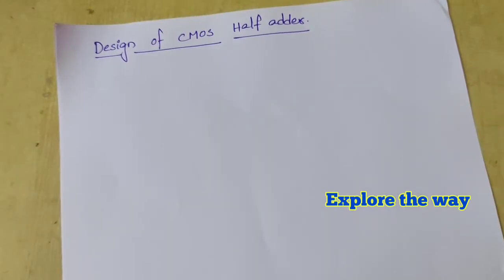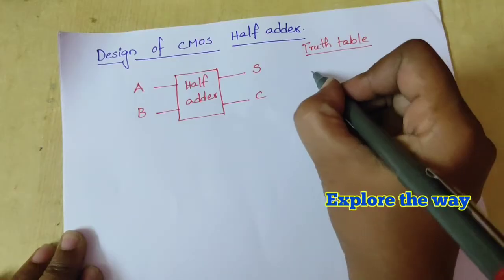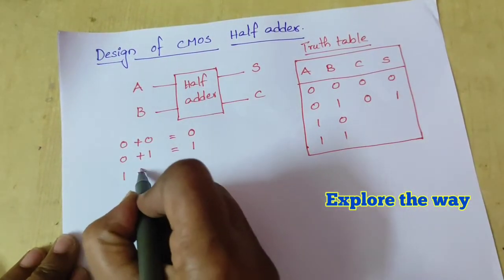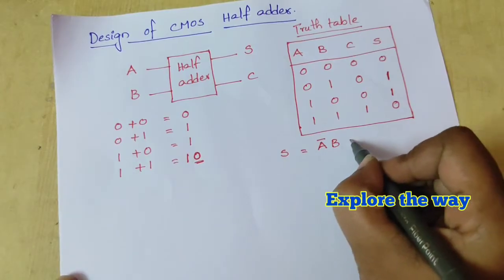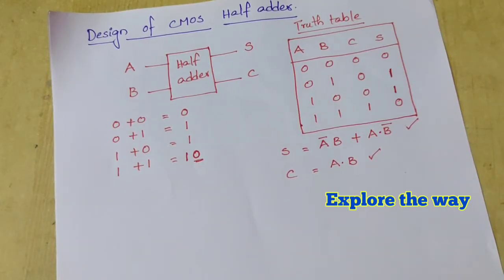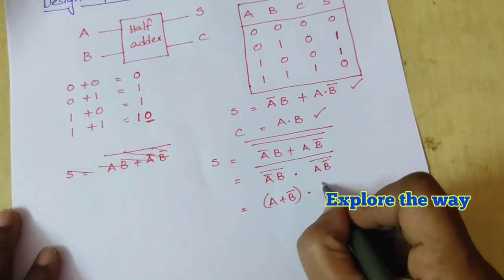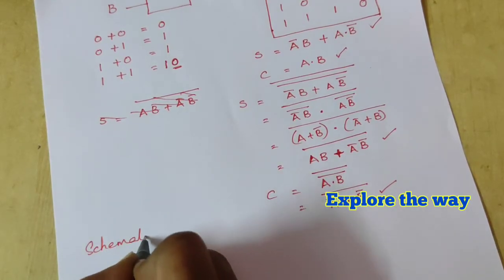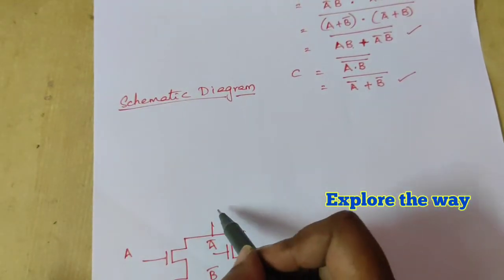Design of CMOS Half adder ||step by step process || Explore the way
In this video, design of CMOS half adder is explained and it's schematic diagram also drawn. This is explained in easy way and very easy to understand.